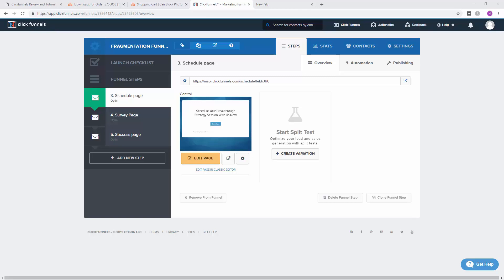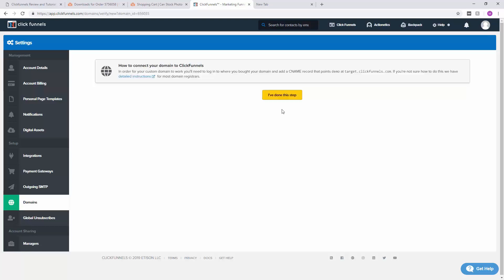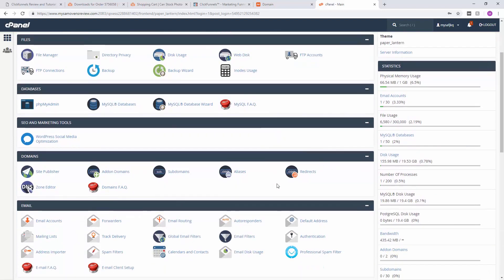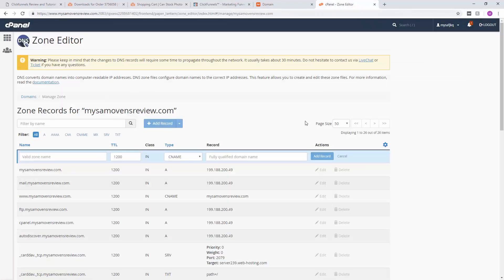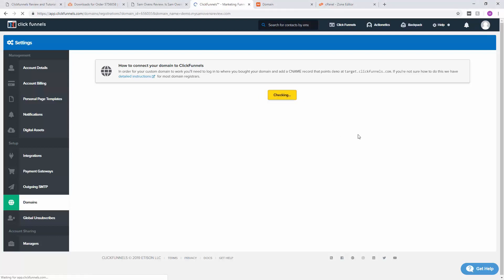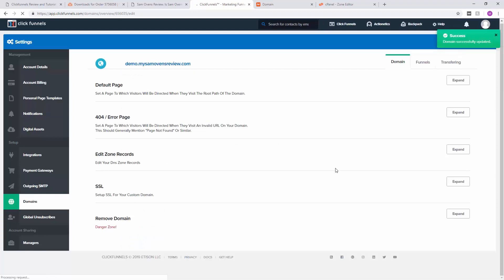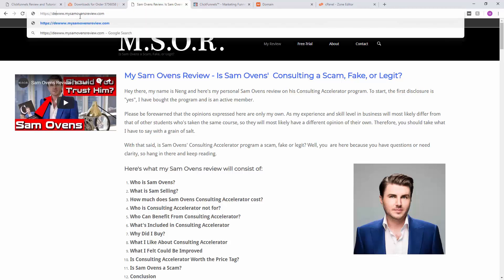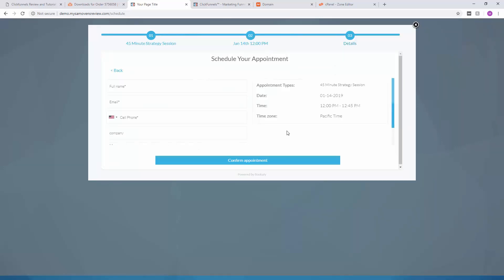Integrating Sam Ovens Fragmentation Funnel With Your Website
How to Integrate Sam Ovens Fragmentation Funnel With Your Website.